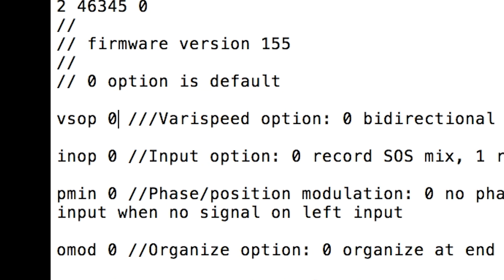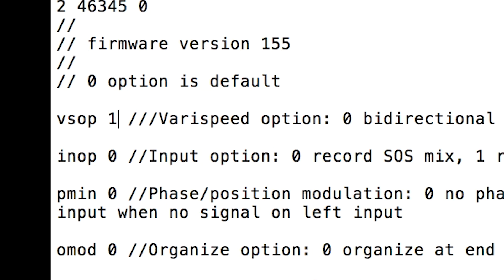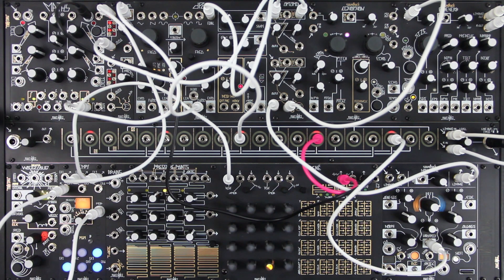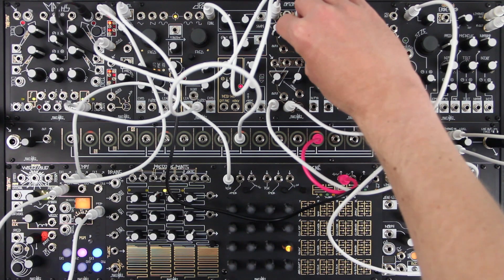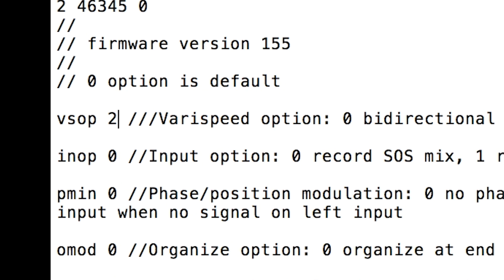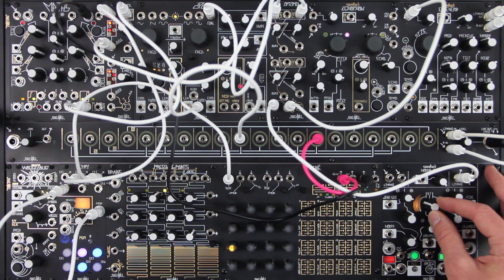MG155 Firmware update w/ User Definable Firmware Options: Vari-Speed Option (vsop)